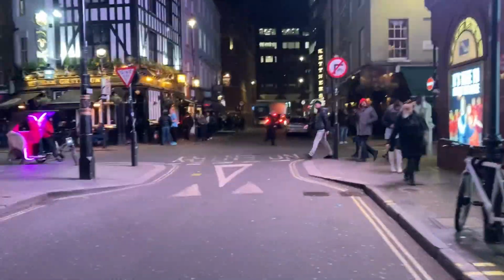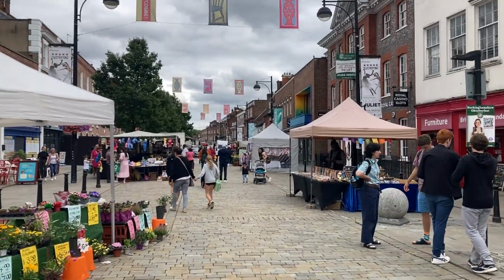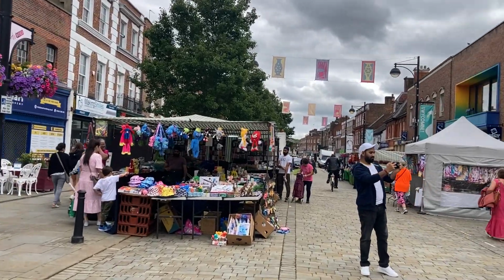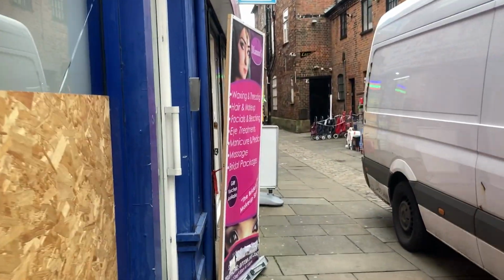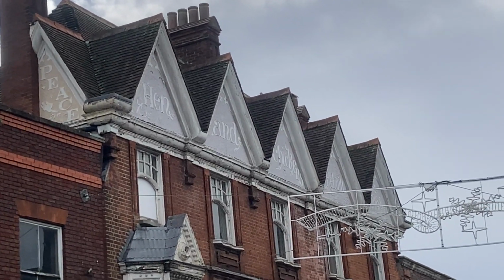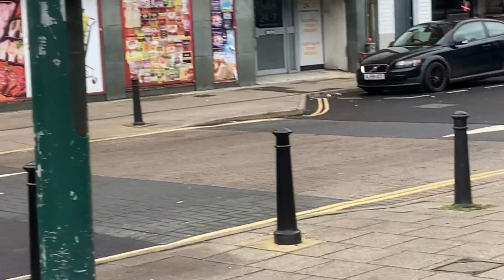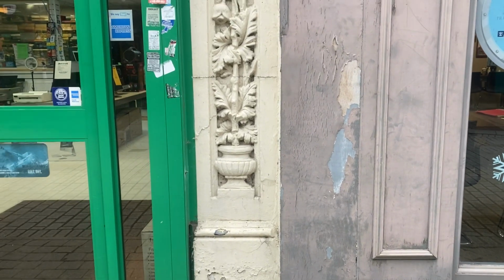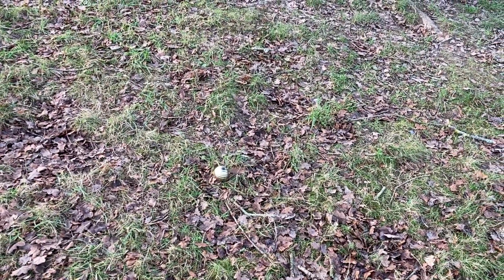A Christmas Miscellany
My penultimate (I thought it was the last but there is one more) video for 2023 sees me listening to jazz in Soho, visiting my work (I'm a lecturer at Bucks New University as well as a writer, artist and speaker), finding some architectural interest in High Wycombe, and then braving a dog walk during the tail end of Storm Gerrit. I also reflect on my time as a QI 'elf' - one of the writers of the hugely popular BBC TV series. I wrote the 2016 Christmas show (titled 'Noel') and one of my greatest joys is rewatching the segment where we got the panellists to play an old parlour game called 'Are you there Moriarty?' Enjoy!

May you and yours have a stress-free, joyous Christmas and a happy new year. See you in 2024!